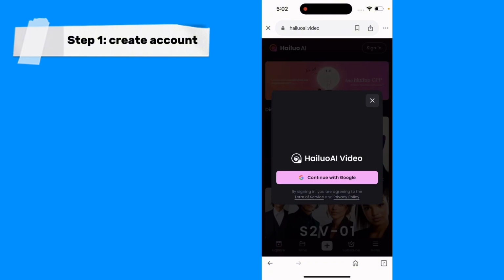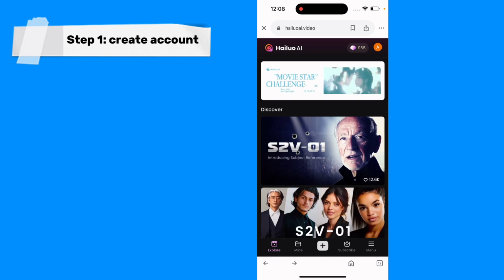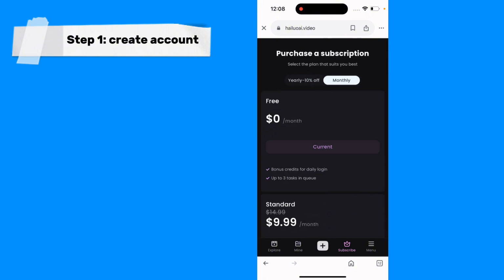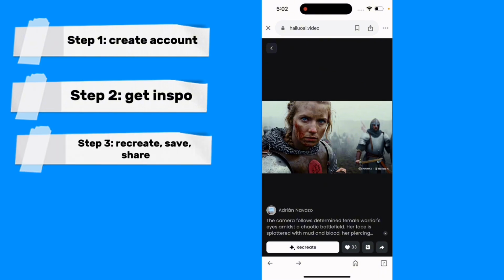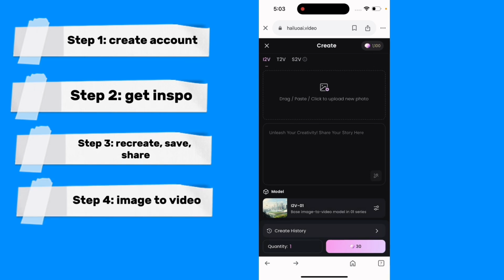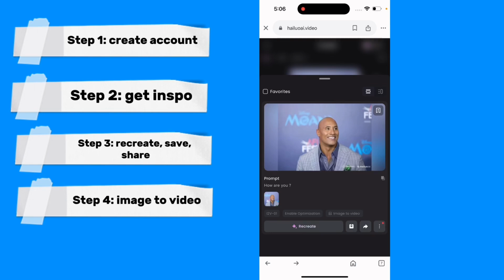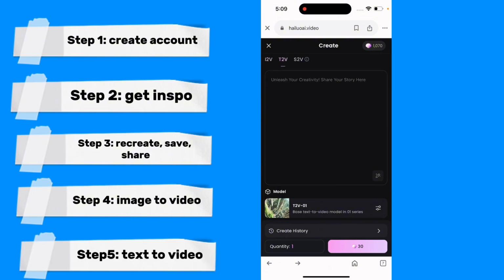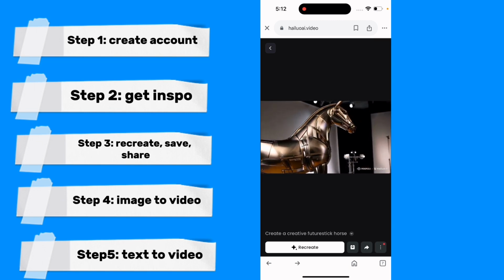Minimax Hailuo AI Tutorial 2025 | Guide Glimpse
Minimax Hailuo AI Tutorial: Master AI Video Creation in 2025

Minimax's Hailuo AI video generator is revolutionizing content creation with its powerful text-to-video and image-to-video capabilities. This comprehensive Hailuo AI tutorial guides you through the process of transforming simple prompts into stunning 6-second video clips, all without requiring registration or complex interfaces.

Tips:
- Experiment with detailed prompts for best results
- Explore the image-to-video feature for unique animations
- Utilize the free version while available
- Stay updated on new features and improvements